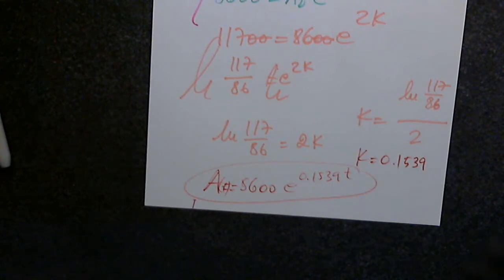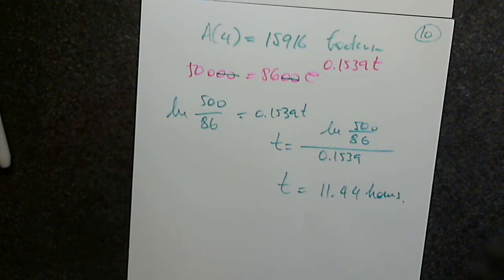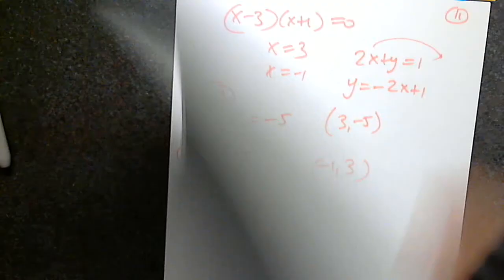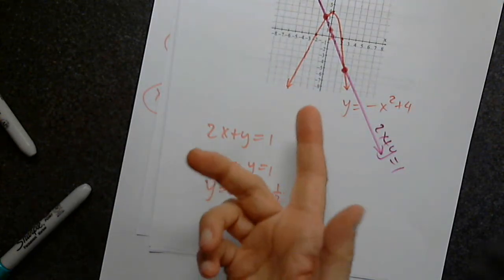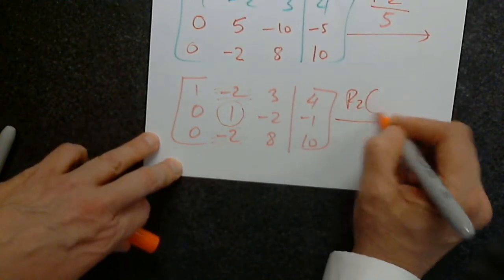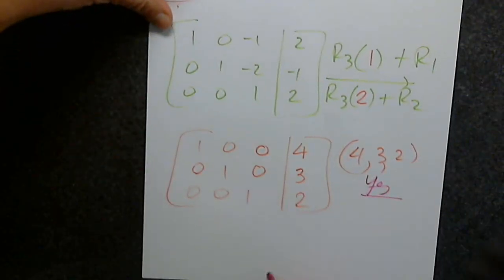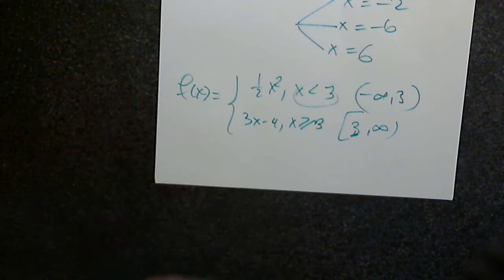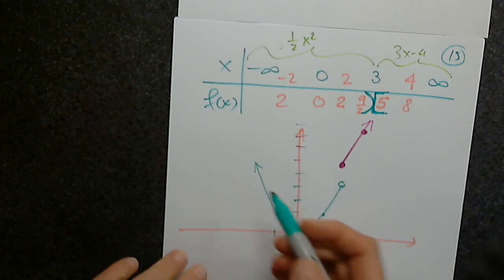MAT 137 FINAL EXAM REVIEW PART 2 MAY 9